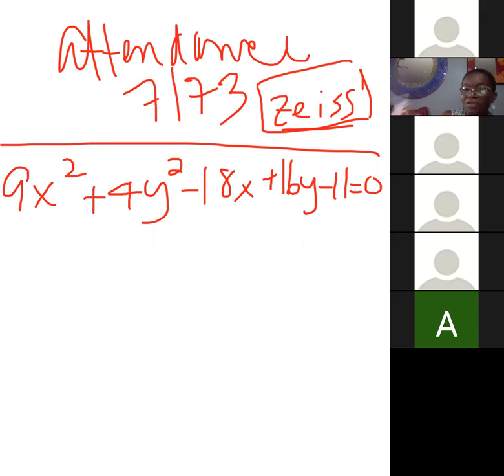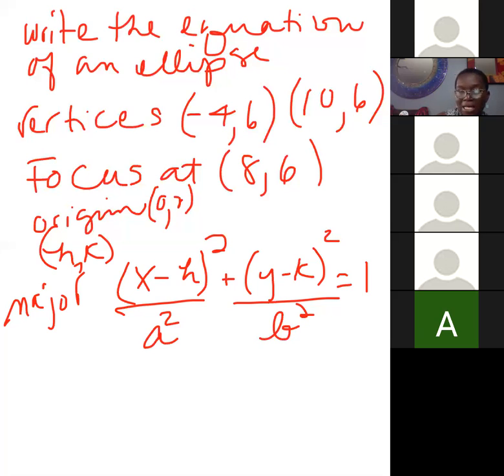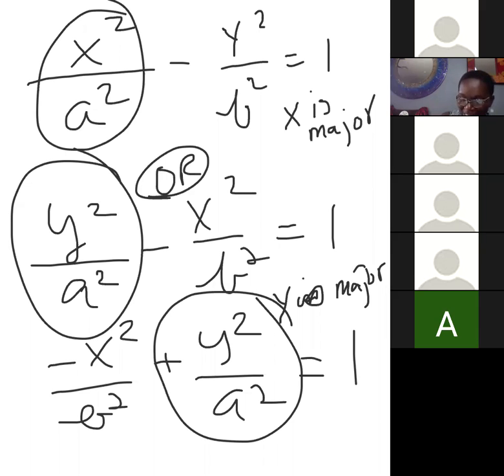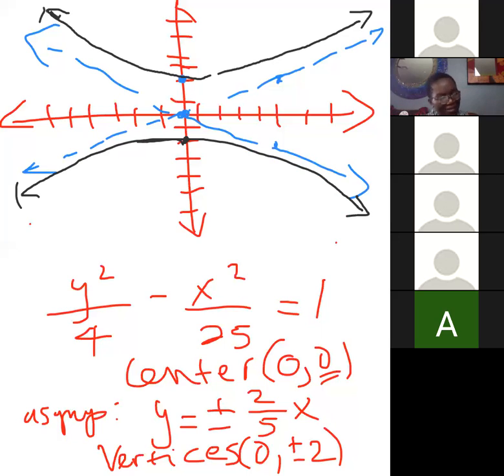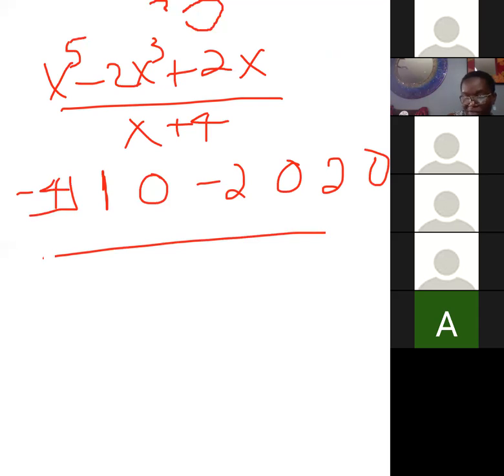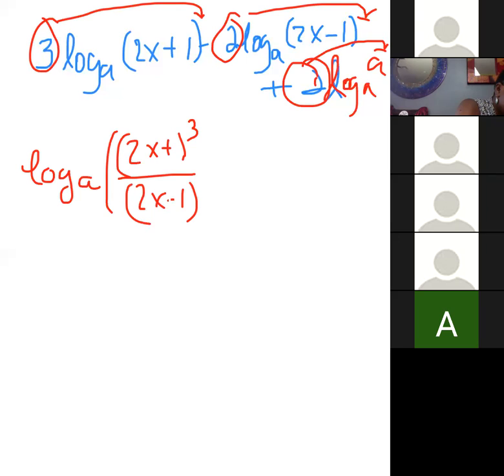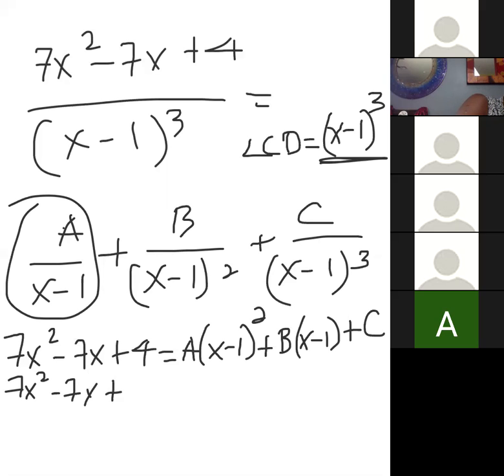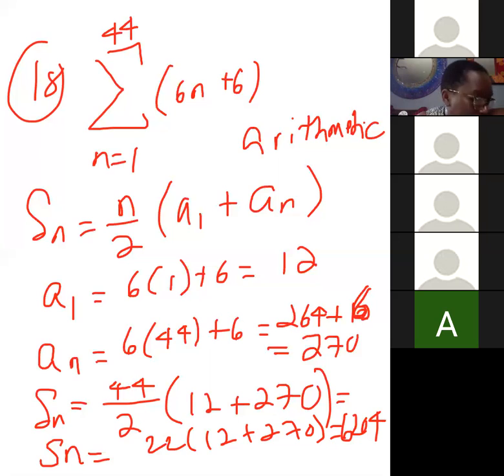WRITING AND GRAPHING ELLIPSES AND HYPERBOLAS AND FINAL REVIEW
Writing and graphing equations of ellipses
Writing and graphing equations of a hyperbola